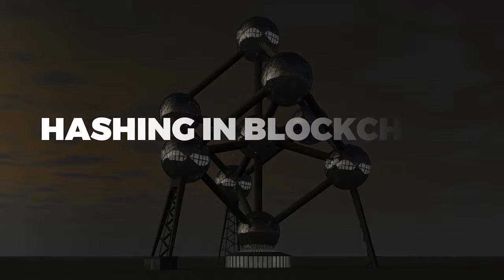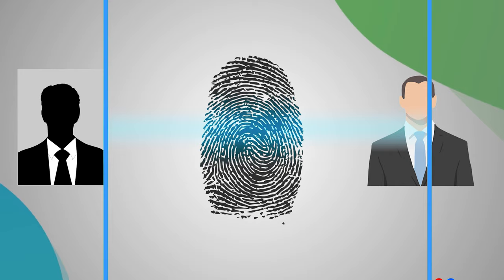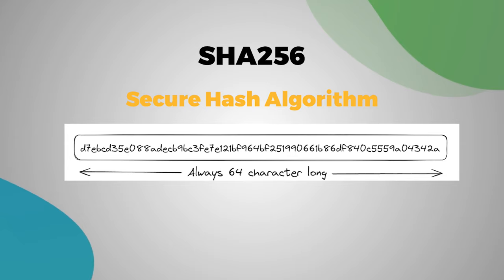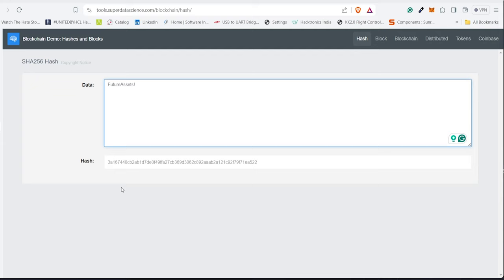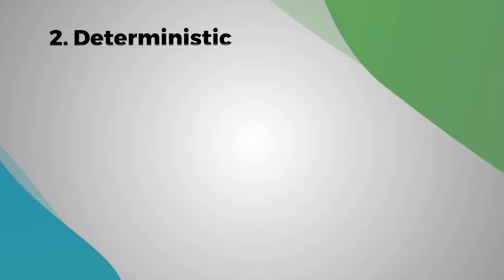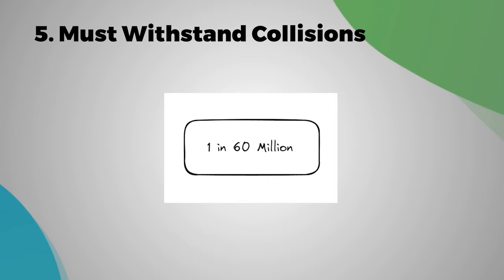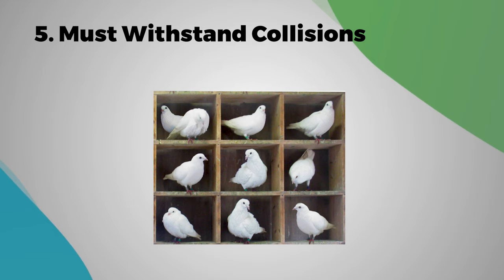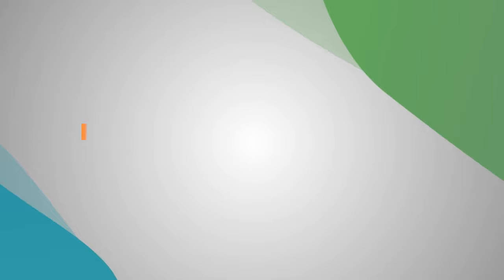Hashing in Blockchain: Building Blocks of Cryptography | SHA256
What is Hashing in Blockchain? / What is SHA256/ SHA256 demonstration

For deeper insights into the Secure Hash Algorithm Family, explore the resource provided:

Today, we're exploring hashing, the fundamental concept that underpins blockchain technology and cryptography. Hashing is essential for ensuring the security and integrity of data within blockchain networks.

In this in-depth video, we'll demystify hashing and its significance. You'll gain a comprehensive understanding of the SHA256 algorithm, a critical component of blockchain, which generates unique fingerprints for digital assets. We'll delve into the core principles of hashing, including determinism, computational efficiency, the avalanche effect, and collision resistance.

Discover why SHA256 is indispensable for blockchain applications and its crucial role in safeguarding sensitive information. Additionally, we'll discuss other hashing algorithms like SHA512, SHA3, and Blake2, exploring their diverse applications across different blockchain platforms.

Whether you're a beginner or a seasoned blockchain enthusiast, this video provides invaluable insights into the essential role of hashing in ensuring the reliability and security of blockchain systems. Don't miss this opportunity to deepen your understanding of blockchain fundamentals and unlock the potential of this transformative technology.

Witness the practical application of SHA256 and understand its implications for data verification, digital signatures, and password protection. Plus, gain access to additional resources to further explore hashing algorithms and their impact on blockchain technology.

Join us as we unravel the intricacies of hashing in blockchain and embark on a journey to master this foundational concept. Prepare to elevate your knowledge and expertise in blockchain as we delve into more advanced topics in our upcoming videos. Step into the world of blockchain with confidence and curiosity—let's explore together!